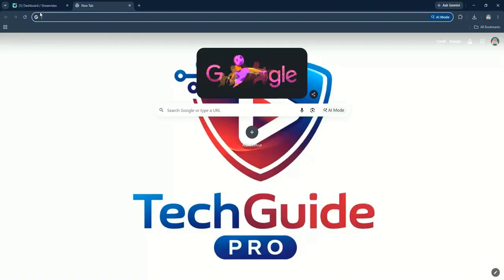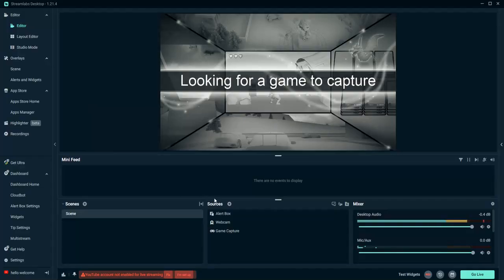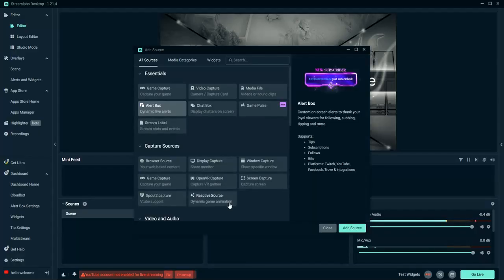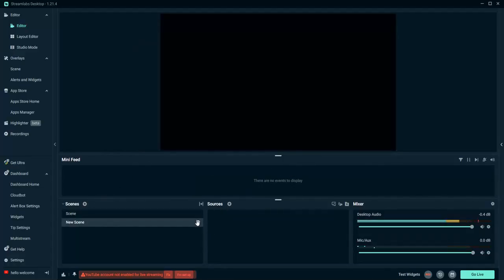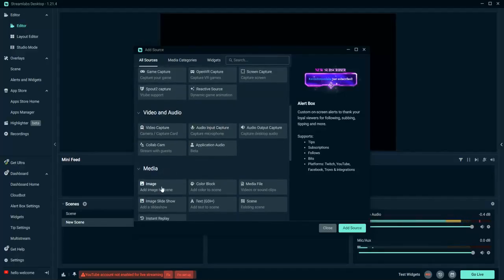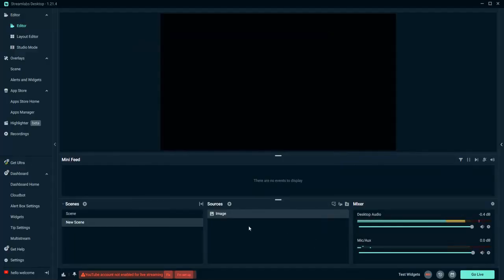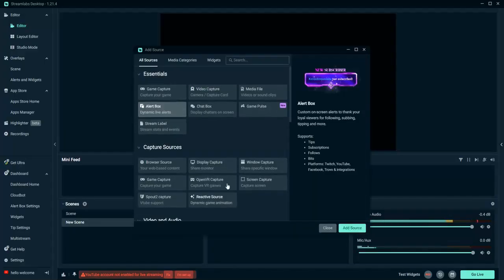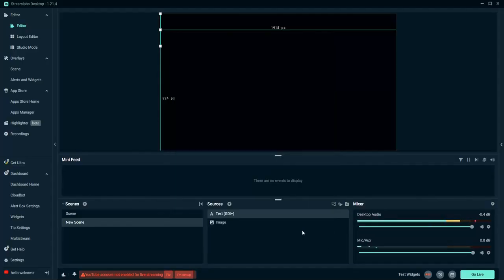How to Create Streamlabs Overlay - Easy Guide 2026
Learn how to create a Streamlabs overlay.

This tutorial will guide you through the process of designing and implementing custom Streamlabs overlays for your streaming setup. You'll discover how to personalize your live stream with engaging graphics, alerts, and widgets that enhance viewer interaction. Whether you're a beginner or looking to refine your existing overlay, this video covers essential tips and tricks for creating a professional-looking Streamlabs overlay that stands out.